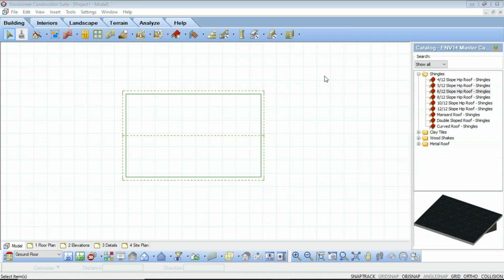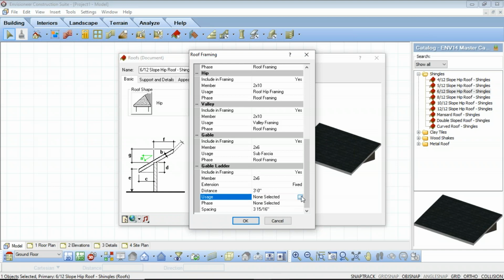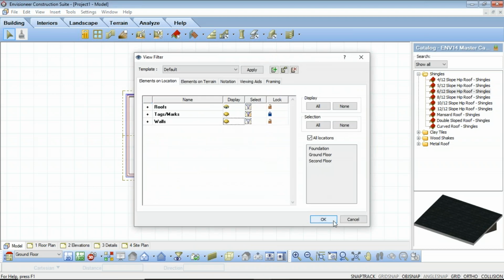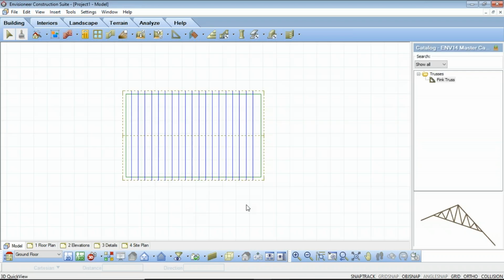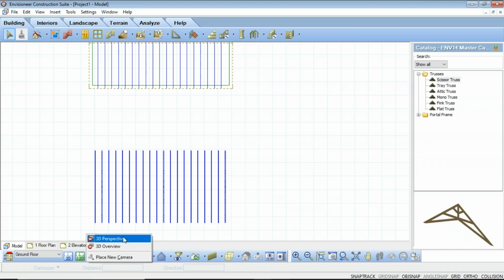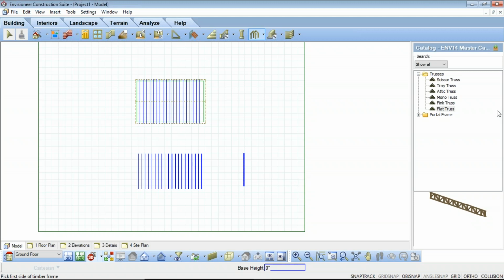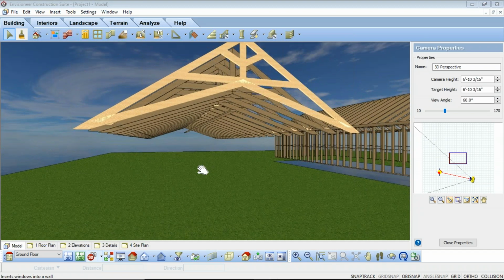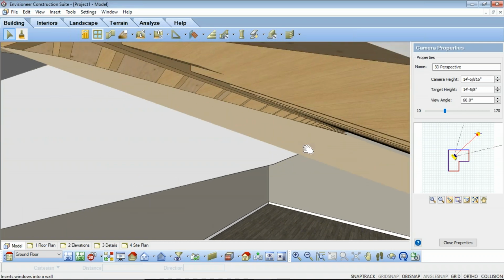Envisioneer Webinar Recording - Roof Framing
In this Webinar we look at framing a roof with Rafters and Trusses using the various commands and options available.